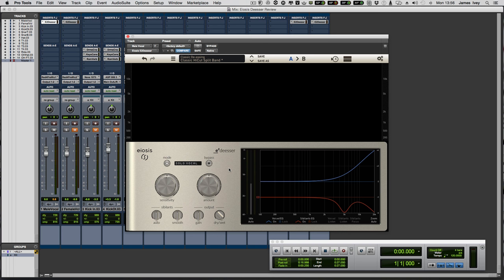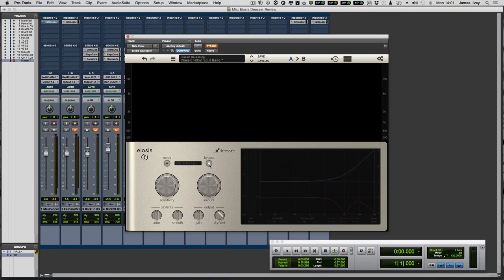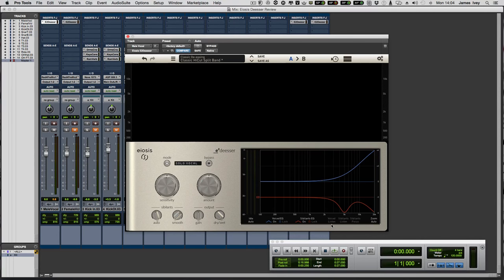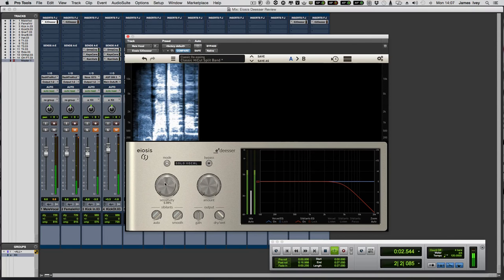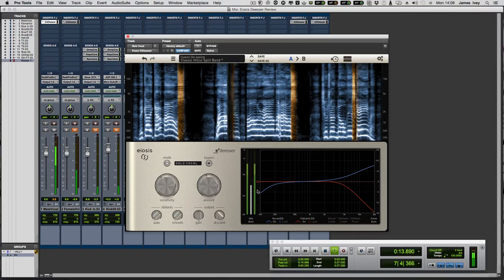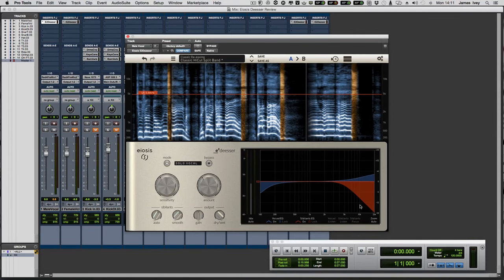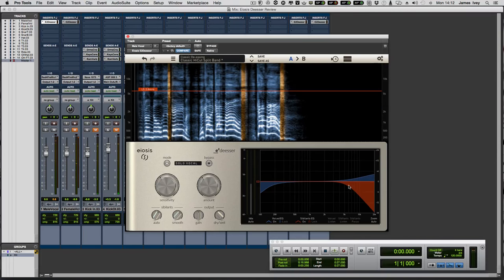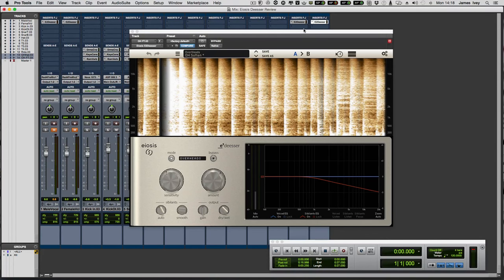Review - Eiosis e2 Deesser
In this video James Ivey of Pro Tools Expert takes a look at the new e2 Deesser from Eiosis.  The e2 was announced at winter NAMM 2016 and this is its debut review.  James shows us around the GUI then using 2 vocal examples and a full drum kit session shows us how to get the best of the e2. Initially this is quite a simple plus-in but as James dives in you can hear that the user has a great deal over control over the way the plug-in shapes the sound.